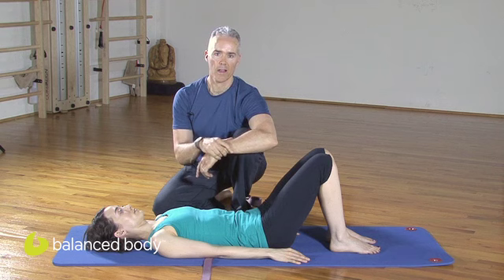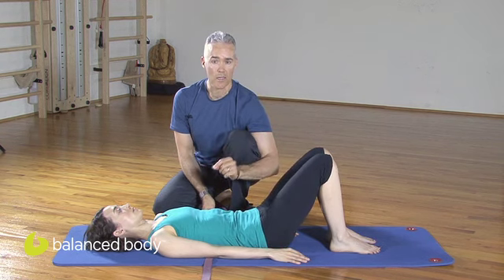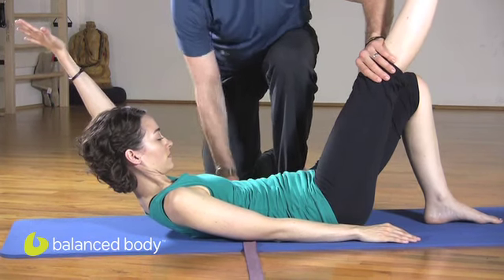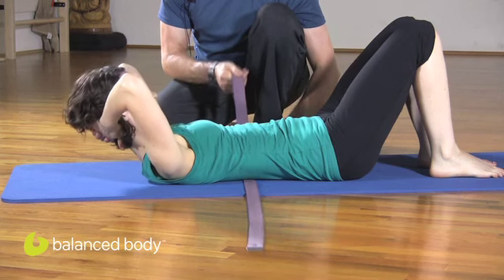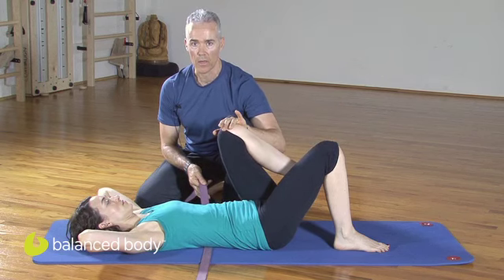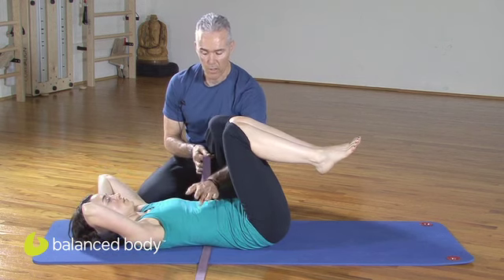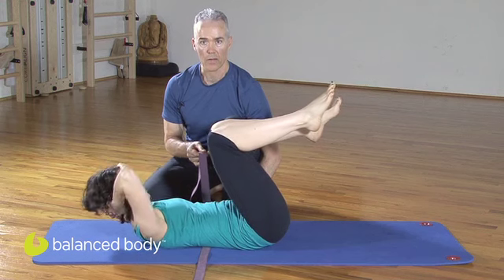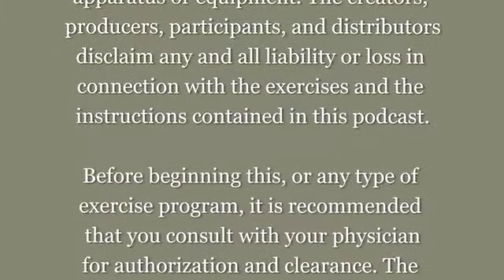Pilates Instructors : E49 : Feedback Tools for Abdominal Work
Tom McCook uses a strap on the mat as a feedback tool for anchoring the ribcage during abdominal work.

Instructor: Tom McCook
Equipment: Mat, strap